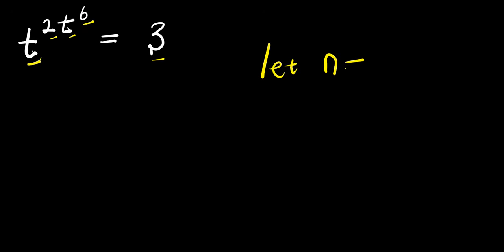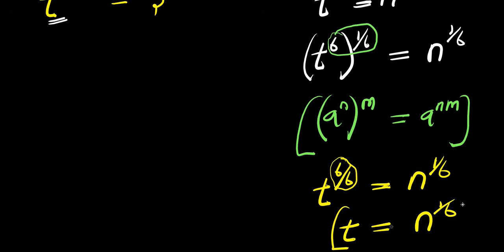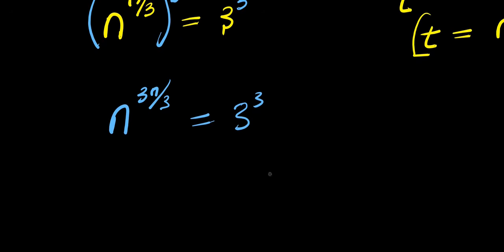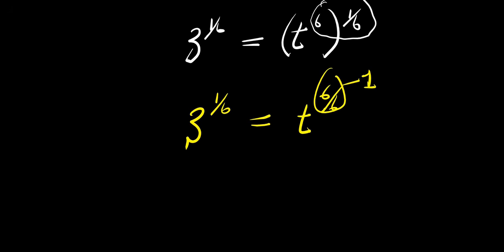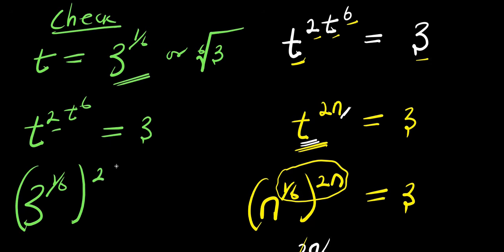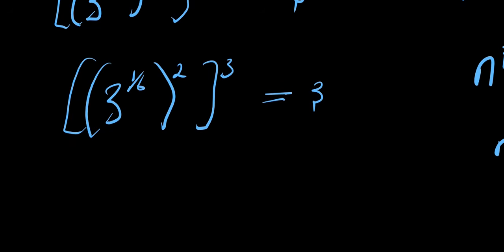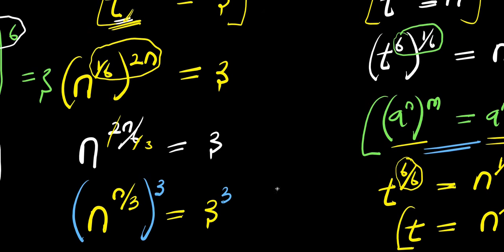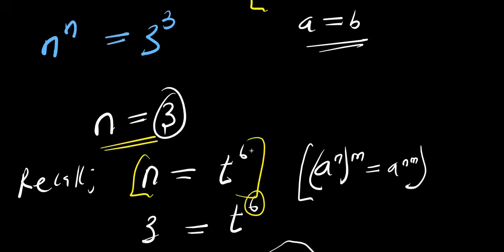Olympiads PROBLEM || How to Solve for t?